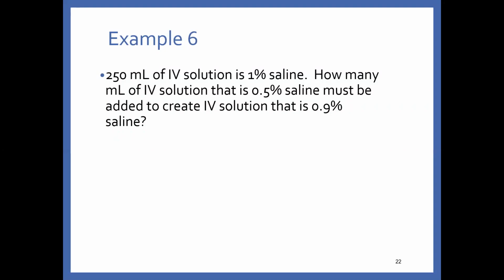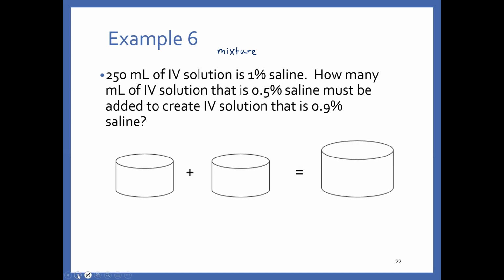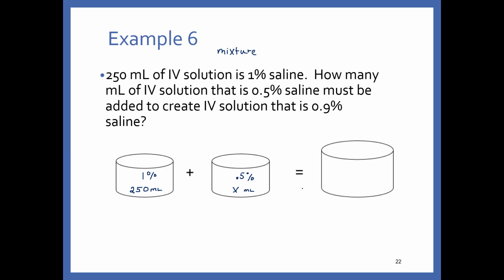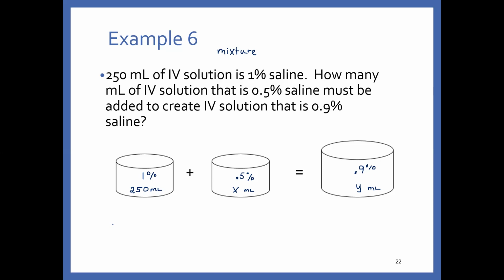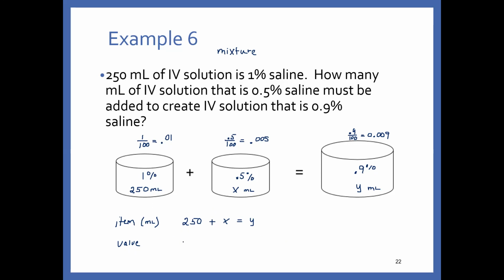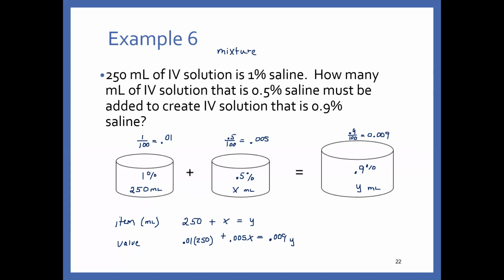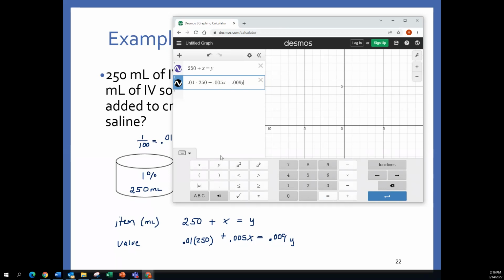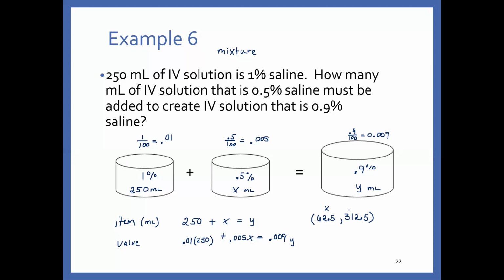Mixture Problem Normal Saline Example